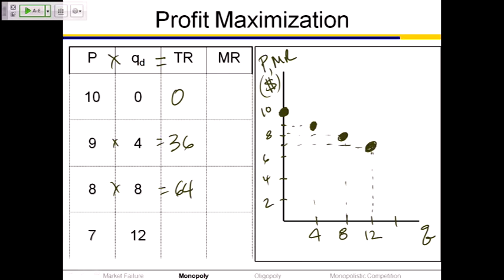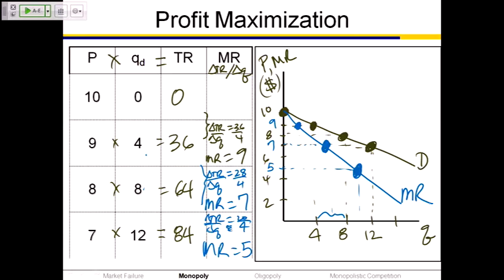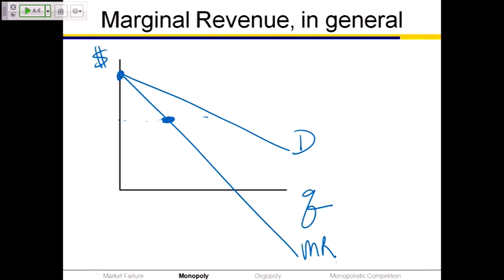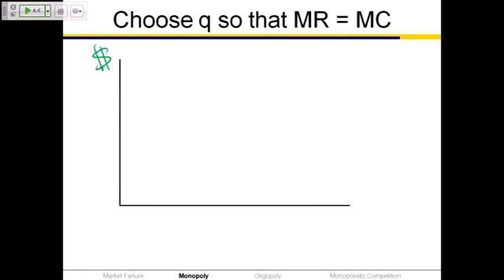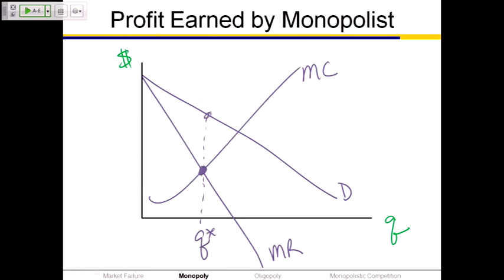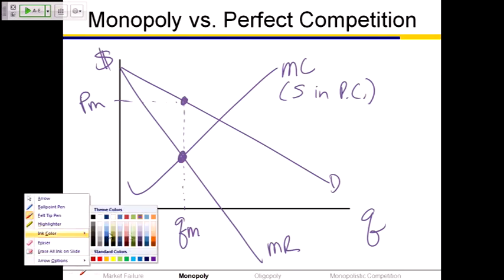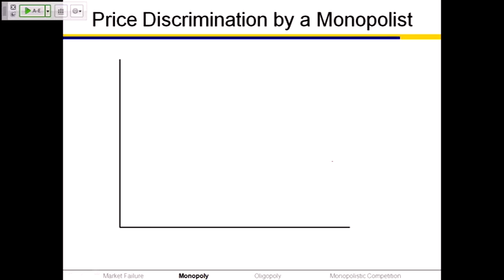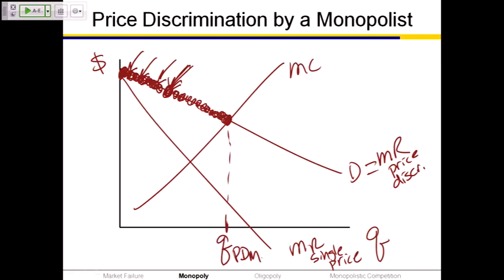2014 10 08 Economics 1 2014 10 08 Monopoly001